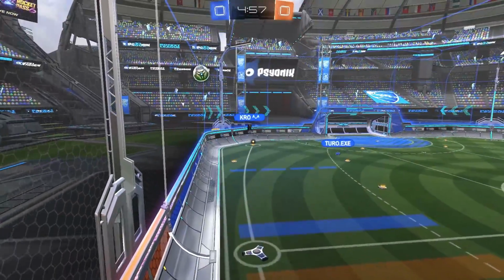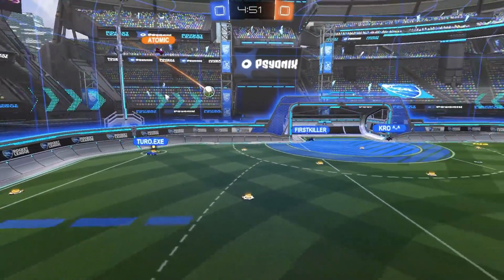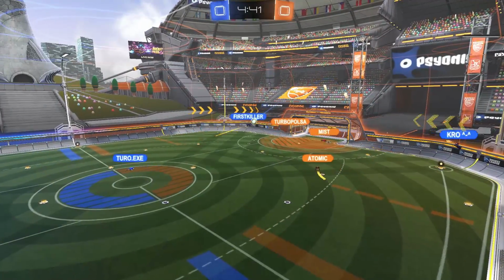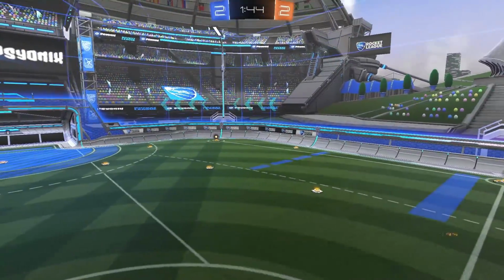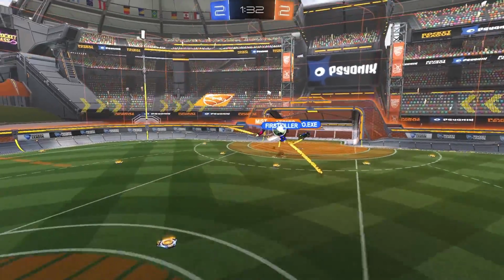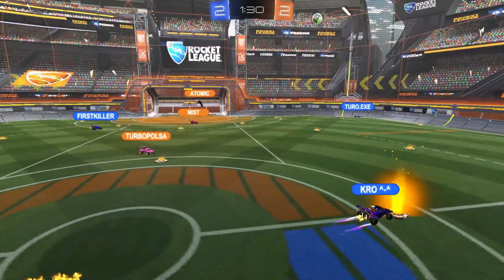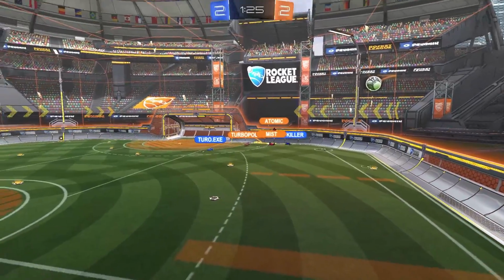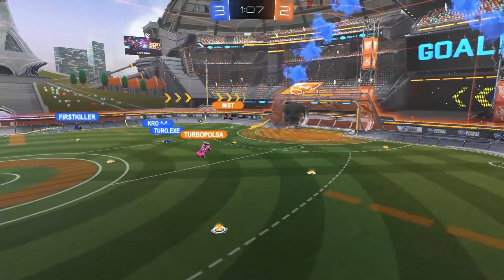The Fundamentals with CorruptedG: Episode 4 - Rotations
Join Coach CorruptedG as he teaches you how to make proper rotations in Rocket League! This is Part 4 of our Fundamentals of Rocket League series.